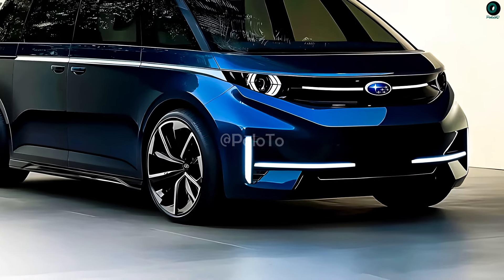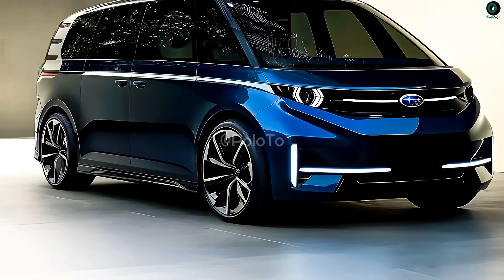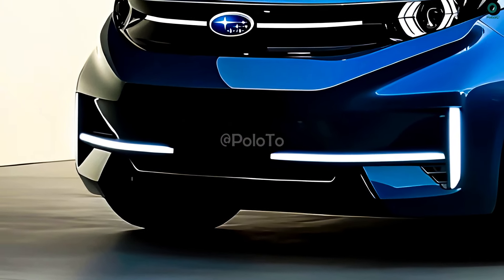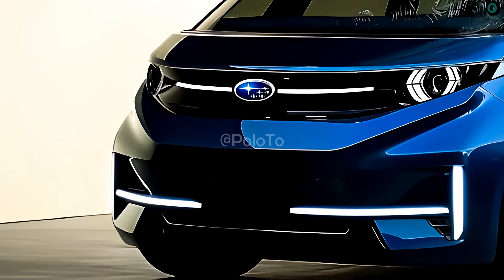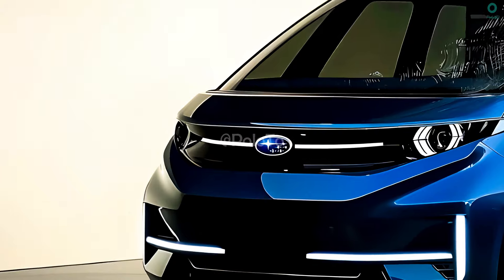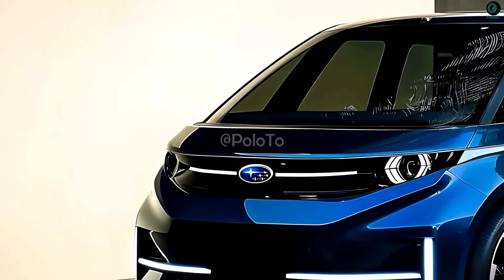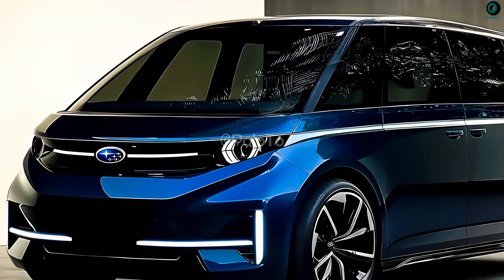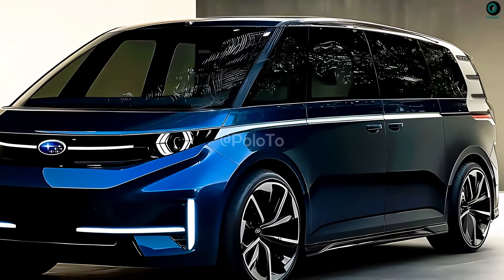New 2025 Subaru 360 Van Unveiled - Subaru's legendary van with all the updates!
The 2025 Subaru 360 Van is an attractive choice for anyone looking for a unique van because it combines modern comfort with throwback design. This van has more space inside and out, making it suitable for families and large cargo. available with a variety of drivetrains, including gas-powered versions and, possibly, electric or hybrid replacements, according to market demand. The 2025 Subaru 360 Van will be the most advanced model in its class, with advanced features and distinctive refinements complementing its rugged exterior. As an example of Subaru's efforts to combine contemporary style with practicality, the design of the 2025 Subaru 360 Van makes it a great choice for a variety of purposes. The 2025 Subaru 360 Van turns heads thanks to its aerodynamic design, futuristic looks and clean lines. As well as improving fuel economy through reduced air resistance, this gives the car a more contemporary appearance. It pays homage to its roots with a wide, eye-catching front grille and circular LED headlights. The goal of this grille design is usually to create a powerful and attractive appearance. The rear sliding door makes it easy to squeeze into small parking spaces in the 2025 Subaru 360 Van. To make it brighter and more efficient, LED technology now features sleek, modern taillights. These lights can be bent to provide an appearance of continuity or blend with the van's body lines. Dedication to technological innovation, efficiency and performance is exemplified in the powertrain of the 2025 Subaru 360 Van. It is very likely that Subaru will offer the famous 4-cylinder boxer gas engine. Its stability and manageability are enhanced by its low center of gravity. There are many types of engines to choose from, and they all have different capacities and power levels. For example, a 2.4-liter turbocharged engine is common in sportier versions, despite the fact that most regular vehicles come with a 2.5-liter engine. A hybrid powertrain combining an electric motor and a gasoline engine may be available for the 2025 Subaru 360 Van.